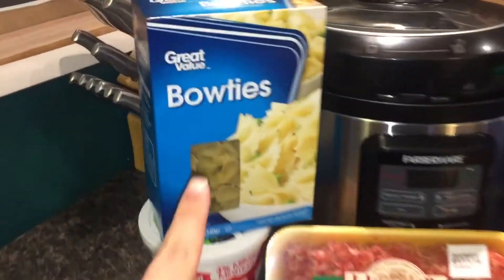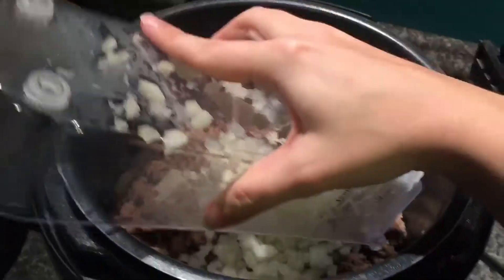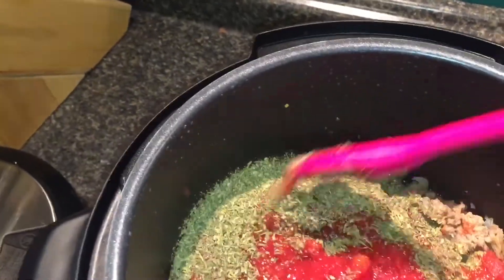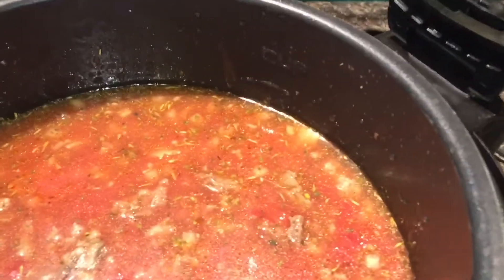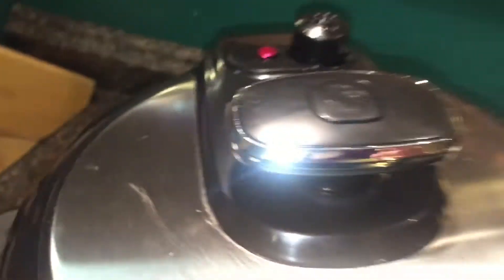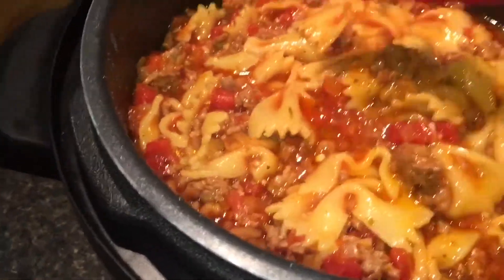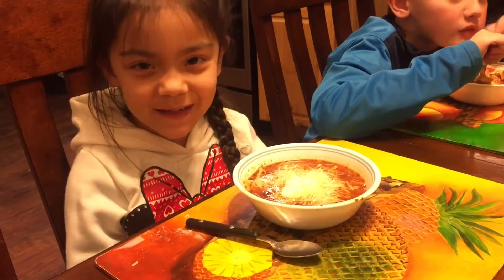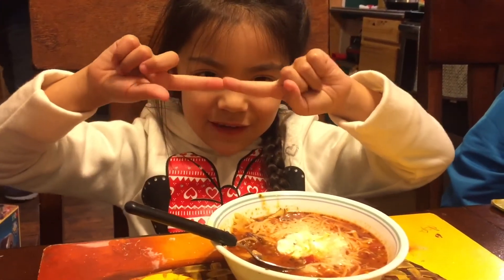Making Food Monday: Pressure Cooker Lasagna Soup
The Smartypants Mommy makes one of her favorite soups for this week's episode of Making Food Monday: Pressure Cooker Lasagna Soup

Ingredients:
1 lb Italian sausage
1 lb ground beef
1 onion
4 cloves minced garlic
2 cans diced tomatoes
1 can tomato sauce
2 tbsp Italian Seasoning
1 lb pasta (I used bowties)
5 cups water
5 tsp chicken bouillon powder